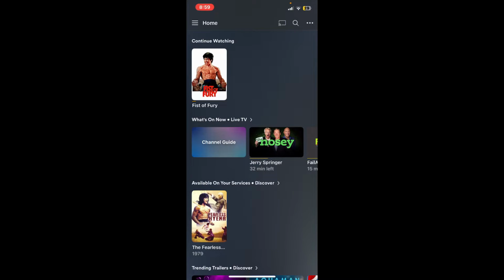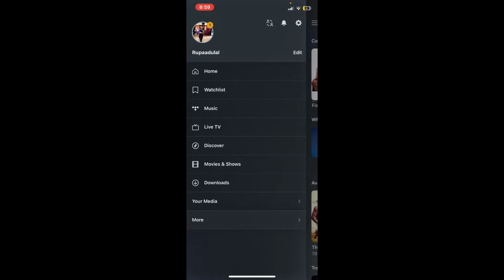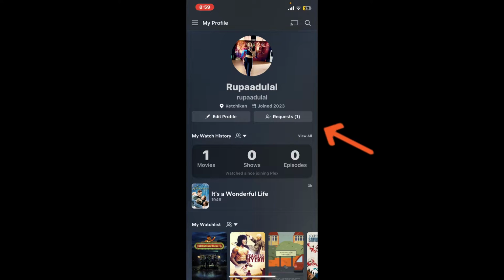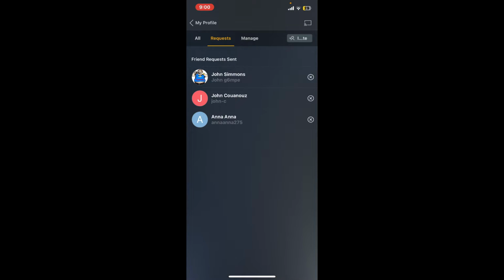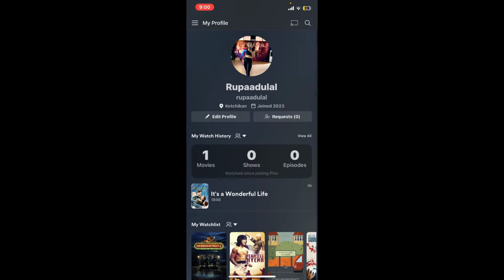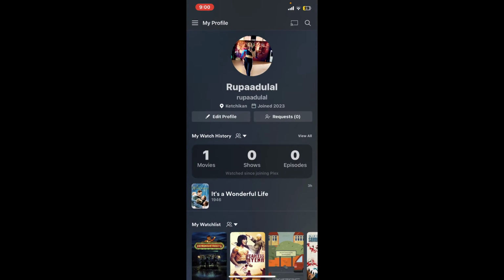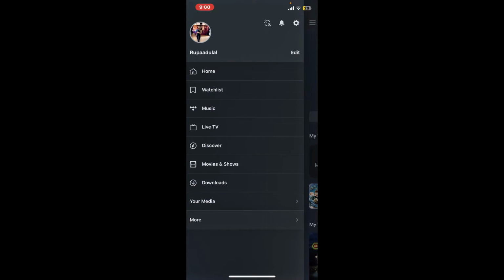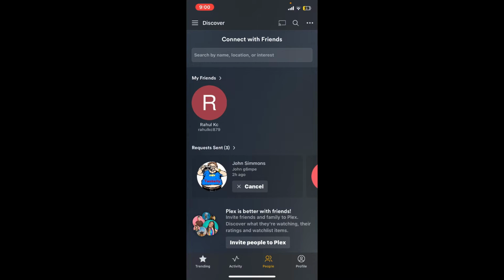How to Accept a Plex Invite 2023?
Ready to share and enjoy media with friends and family? In this tutorial, we'll guide you through the process of accepting a Plex invite, giving you access to a world of streaming and media sharing. Watch now and connect with your loved ones through Plex!